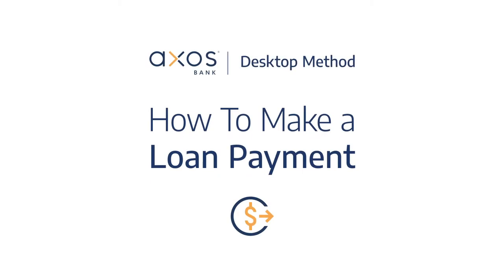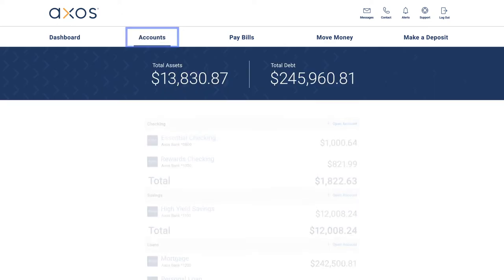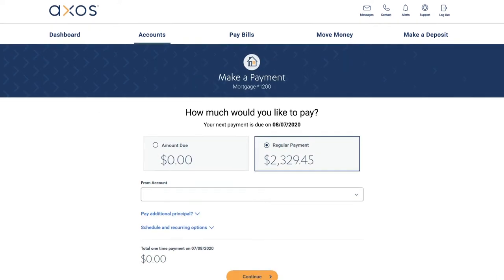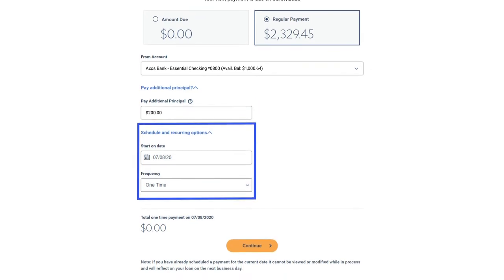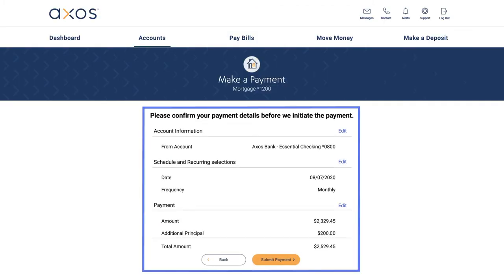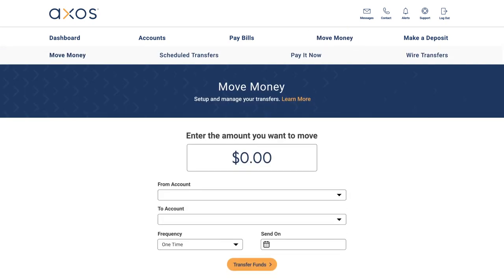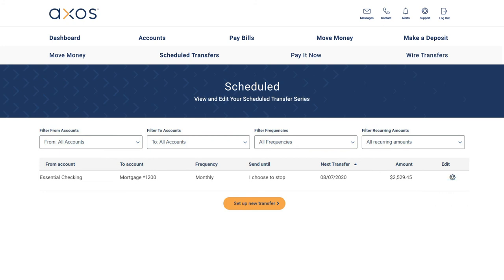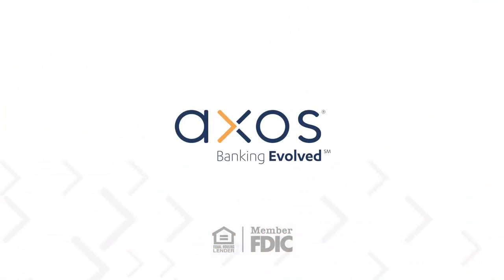How To Make a Loan Payment Online | Axos Bank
At Axos Bank, making a loan payment online is simple, safe, and secure. Learn how you can use your laptop computer to make a one-time loan payment or set up convenient monthly payments.  You can also edit or cancel a scheduled loan payment with ease. Your personalized online banking dashboard puts all of the tools you need to pay your loan online at your fingertips.
Experience BankingEvolved with Axos Bank.